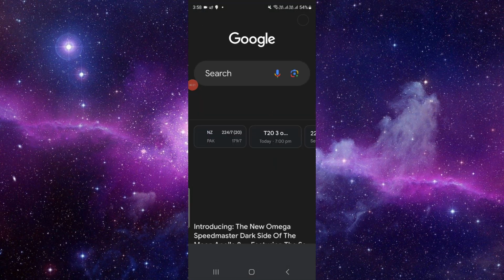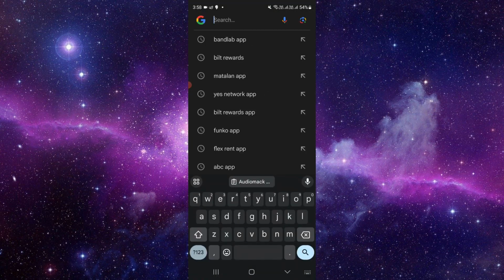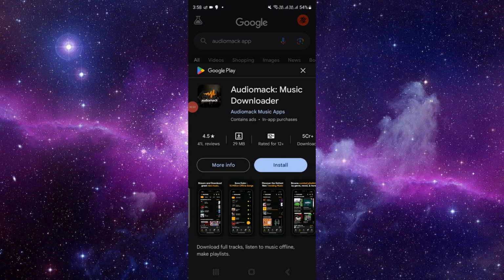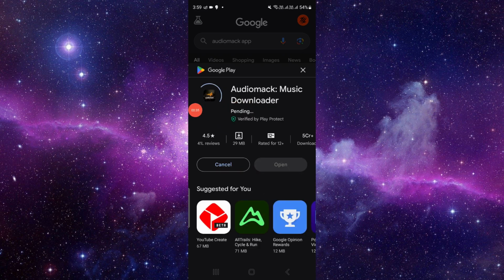✅ How to Install & Get Audiomack App 2024 (Full Guide)